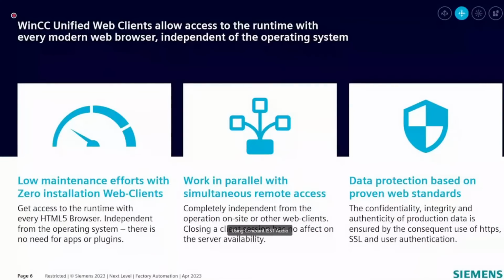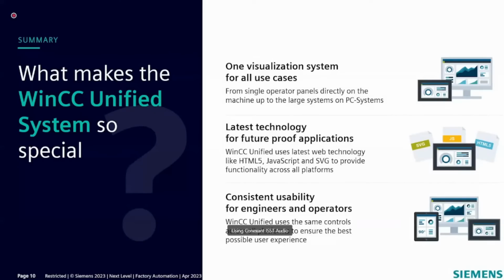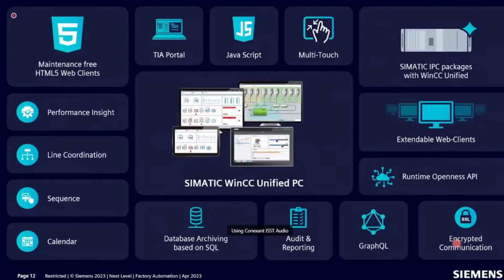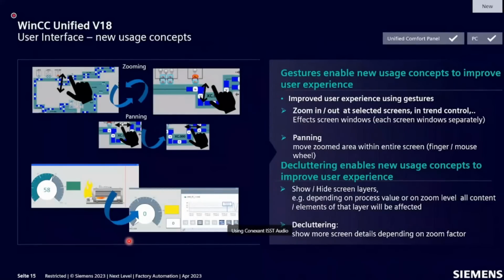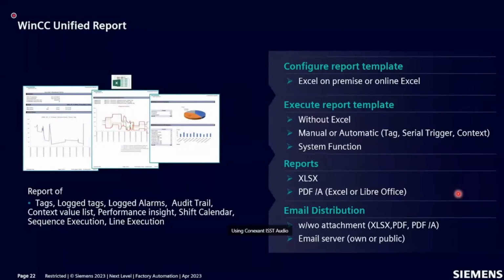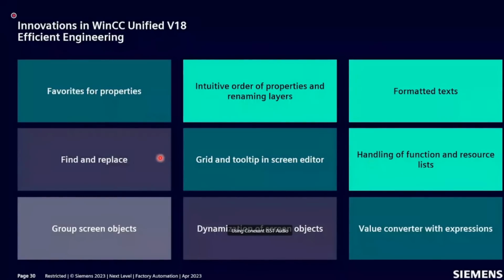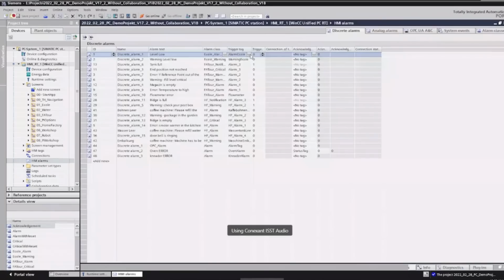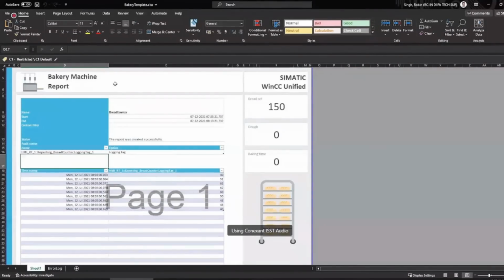WinCC UNIFIED INNOVATIONS | TIA PORTAL V18 | NEXT LEVEL WEBINAR